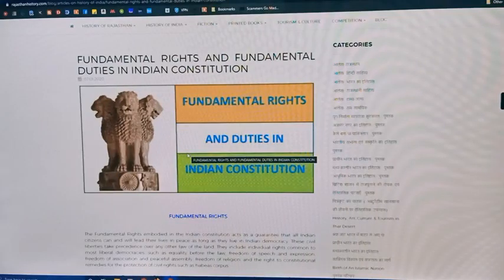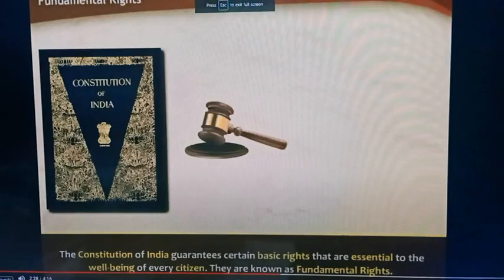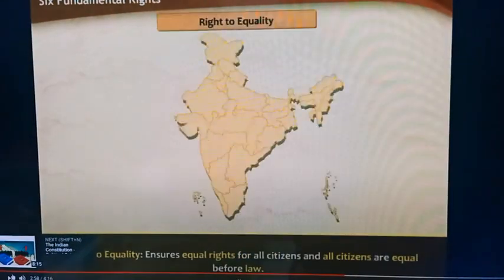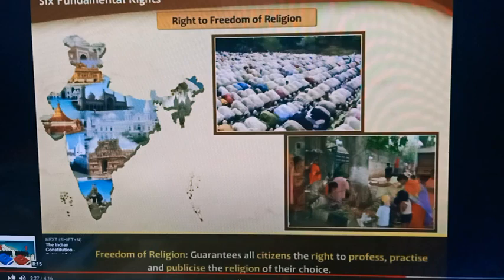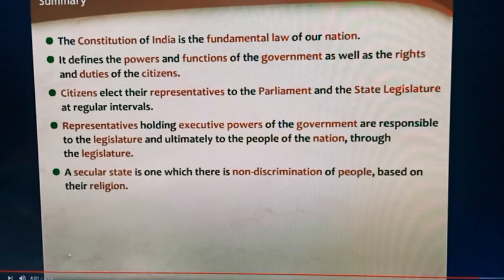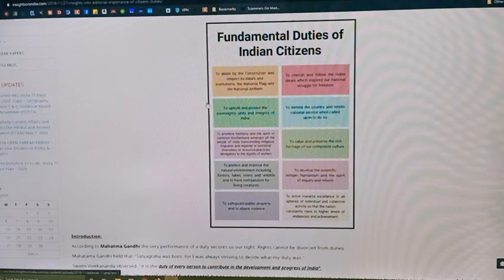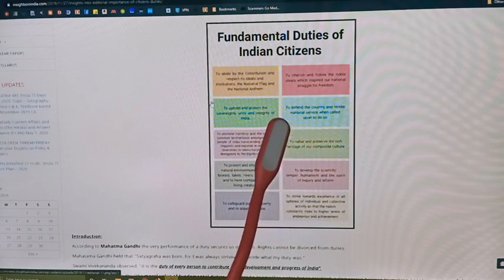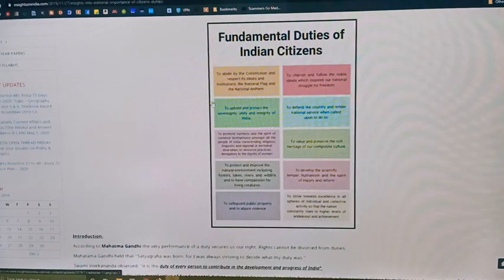Class IX Civics-Our constitution and it's salient features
Fundamental rights and duties